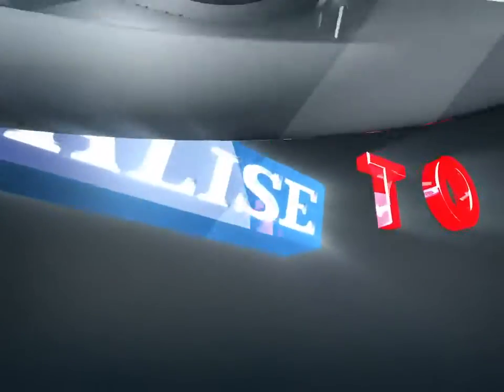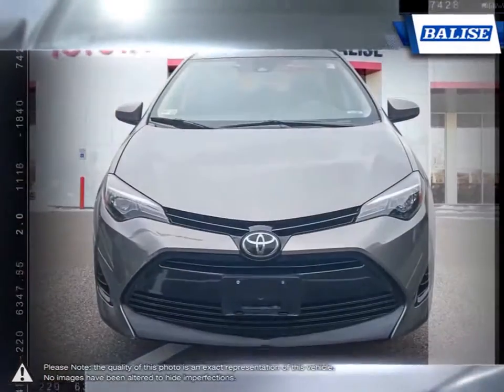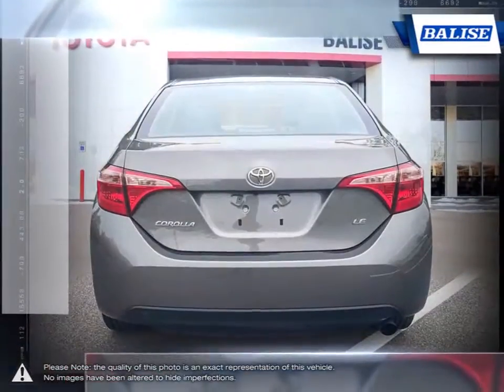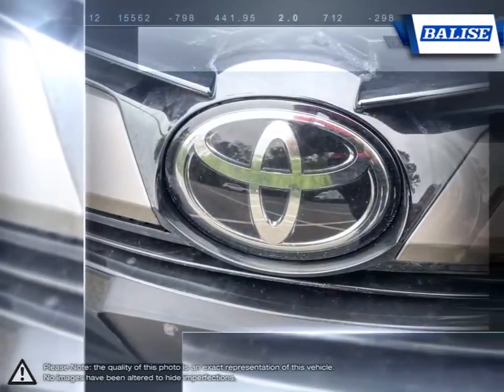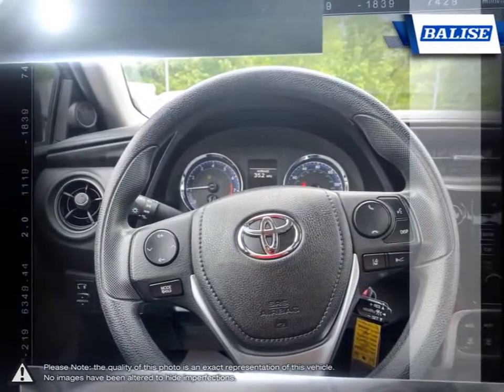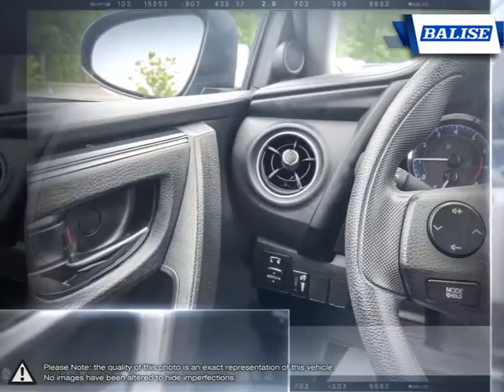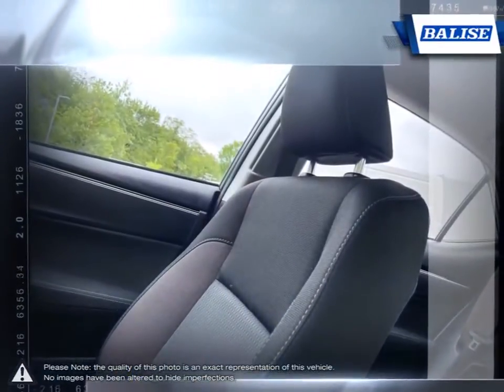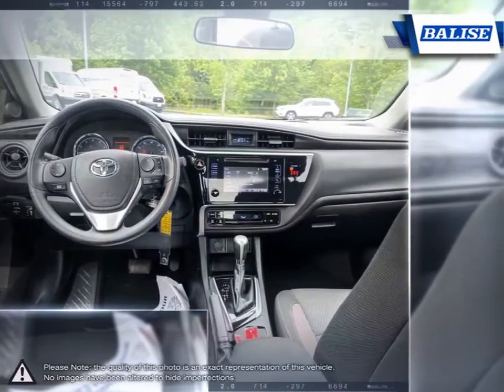2018 Toyota Corolla | Balise Toyota of Warwick | 2T1BURHE1JC078487